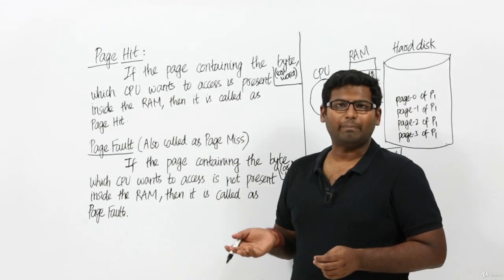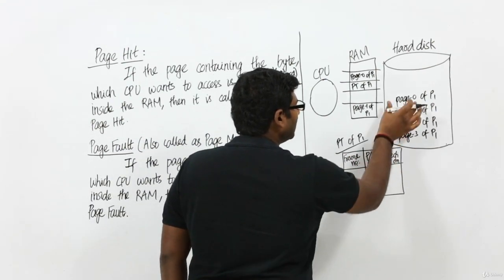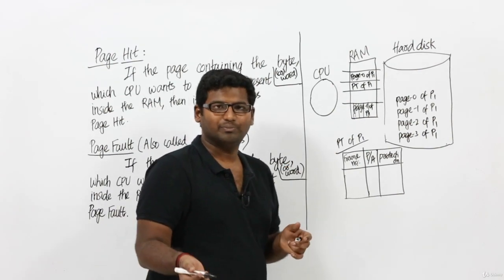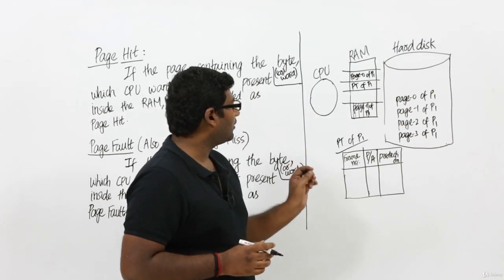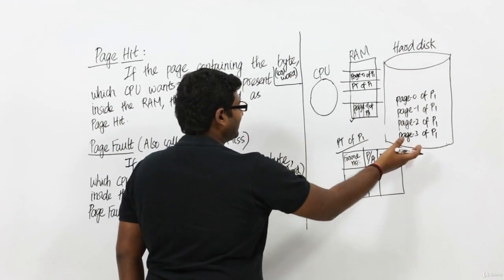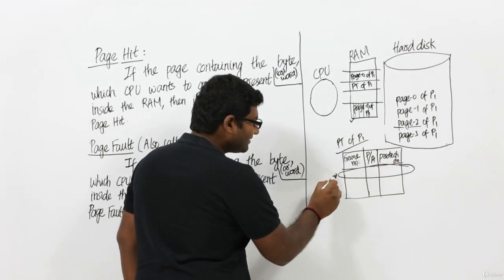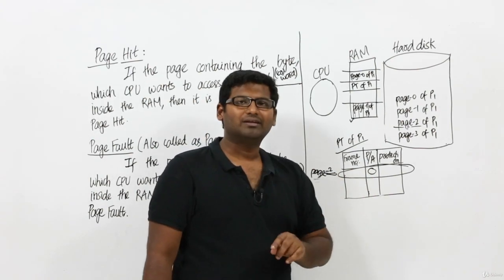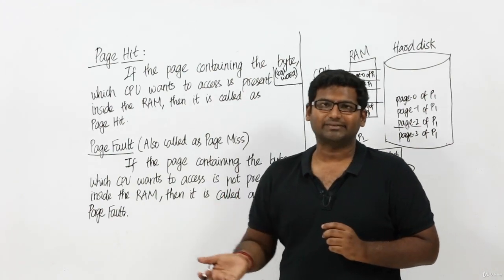1 Page Hit and Page Fault Explained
10. Average Memory Access Time (AMAT)